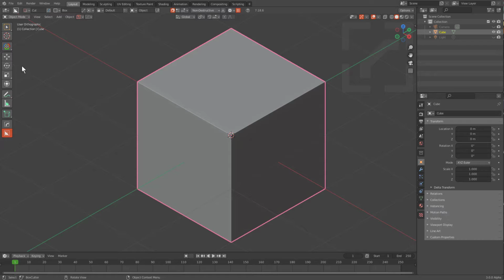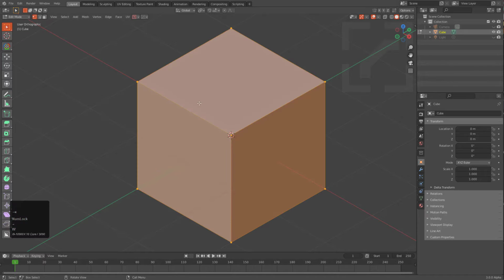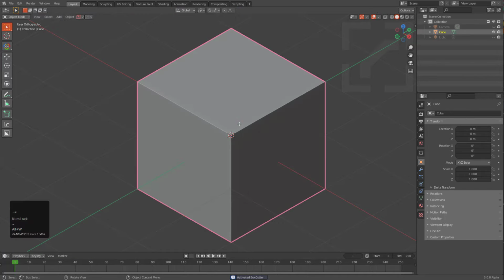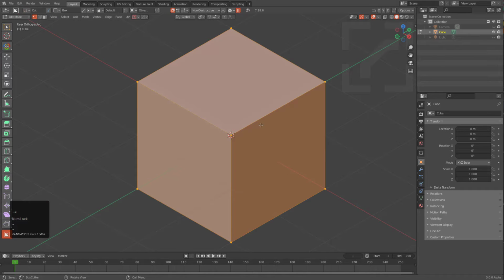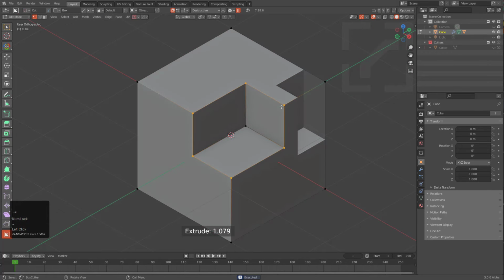boxcutter 718_6 - Destructive Make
Make didnt work in destructive edit mode for some reason. We can't let such issues remain can we?